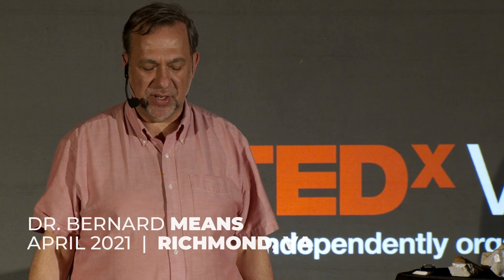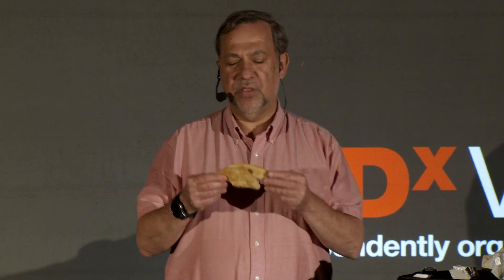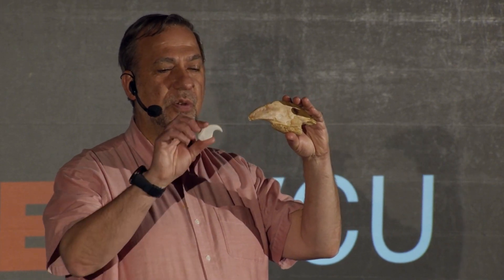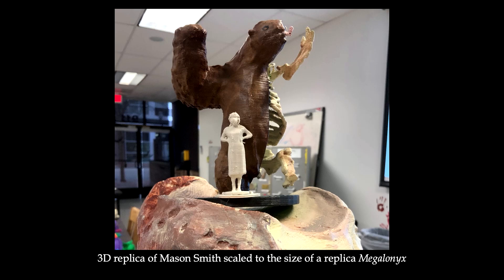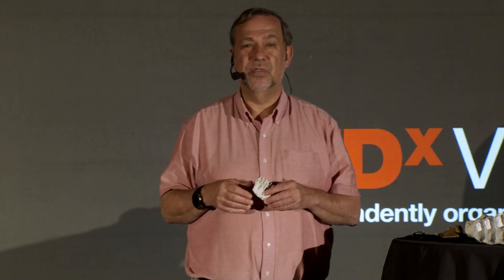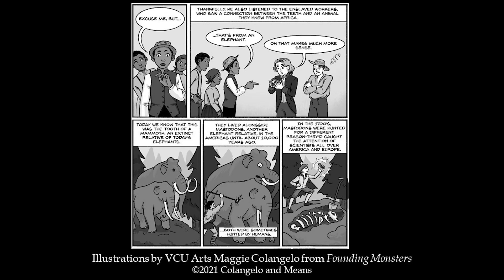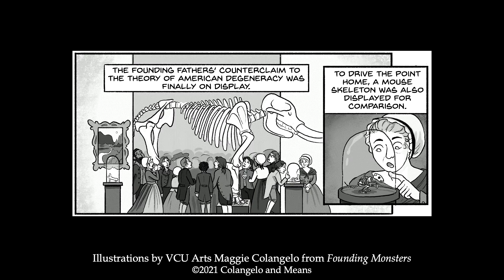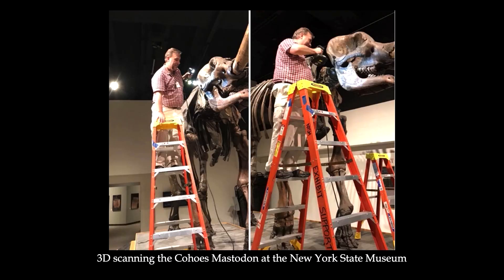America's Founding Monsters | Dr. Bernard K. Means | TEDxVCU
This talk used the Founding Monsters comic book to tell the story of the Founding Fathers and their obsession with prehistoric megafauna, especially mastodons and giant ground sloths. Founding Monsters combines sequential art (e.g. comic book style) with historical and scientific data.The founding fathers, including Thomas Jefferson, Benjamin Franklin, George Washington and Charles Willson Peale, saw fossils of Ice Age megafauna discovered in Kentucky, New York, and Virginia as critical to countering a notion that simply being in the Americas physically affected its inhabitants—animals, plants, and people—causing them to degenerate relative to their Old World counterparts. Jefferson, Franklin,  Washington, and Peale all owned the fossils of Ice Age megafauna, those from mastodons.
Dr. Bernard K. Means is an archaeologist who teaches in the School of World Studies at Virginia Commonwealth University (VCU). He is also the director of the Virtual Curation Laboratory, where he leads teams of VCU students to 3D scan and 3D print dinosaur and Ice Age animal fossils, archaeological discoveries, and historical items for teaching, research, and public outreach. Dr. Means was inspired to research the fossils that belonged to the Founding Fathers when he went to Philadelphia in August 2016 and 3D scanned Benjamin Franklin’s mastodon tooth. This talk was given at a TEDx event using the TED conference format but independently organized by a local community.